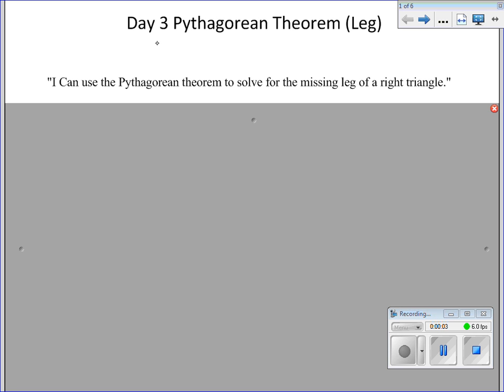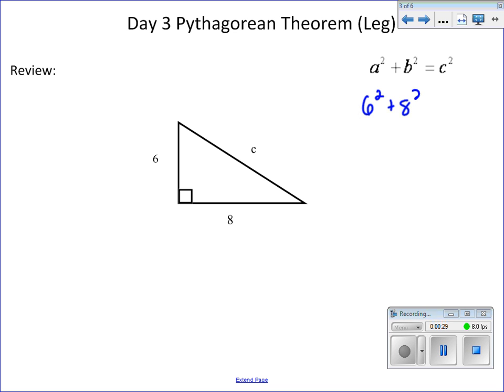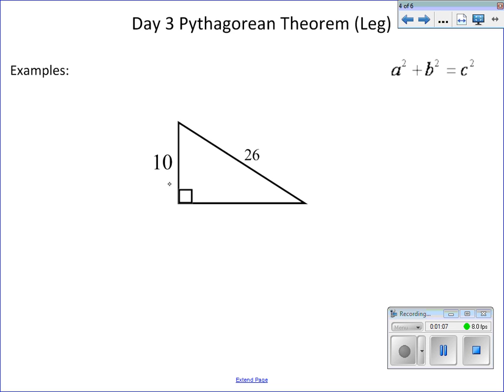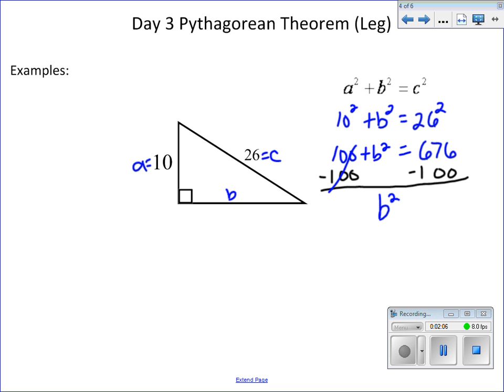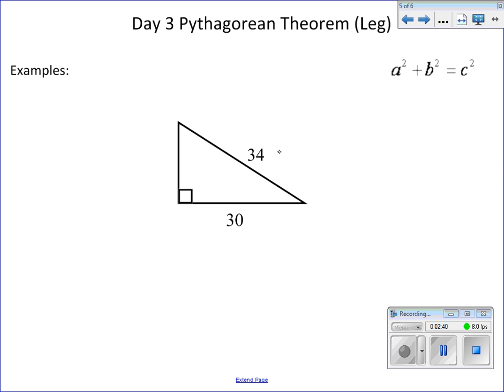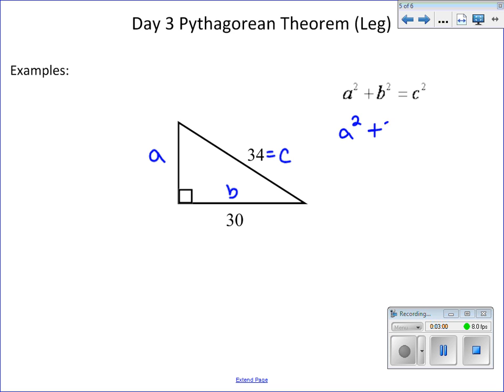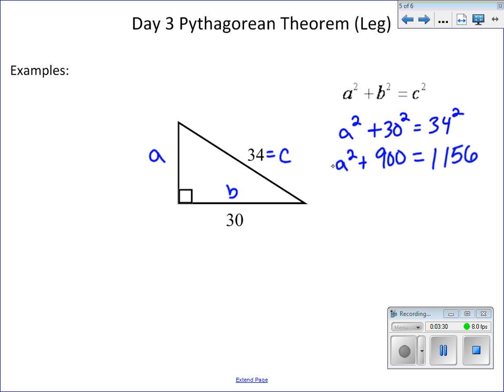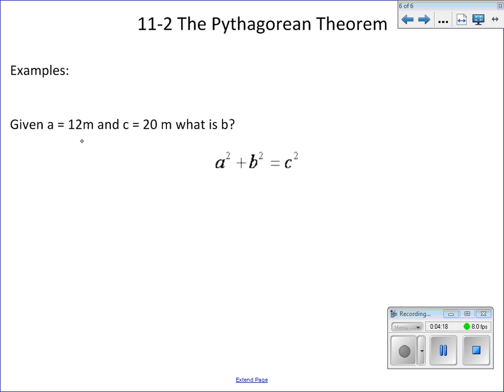Day 3 Pythagorean Theorem (Leg)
Math 8 Unit 3 Pythagorean Theorem (Leg)